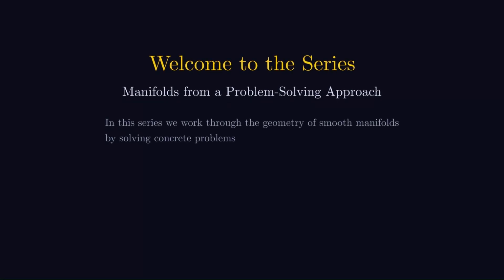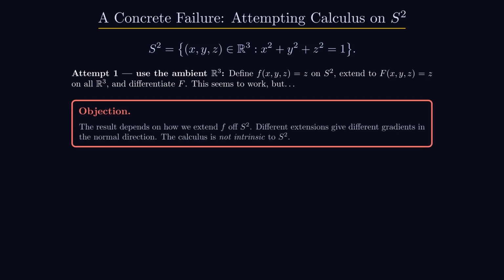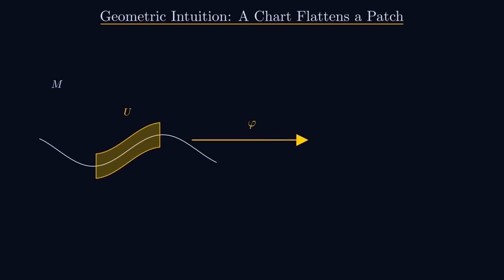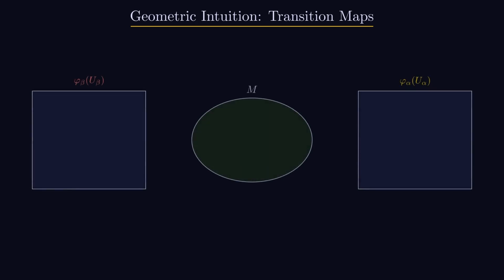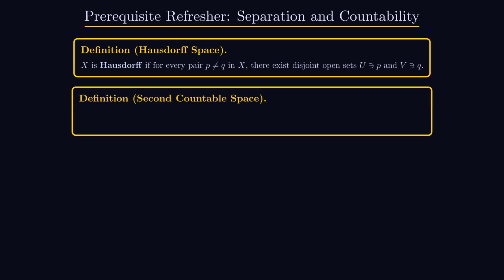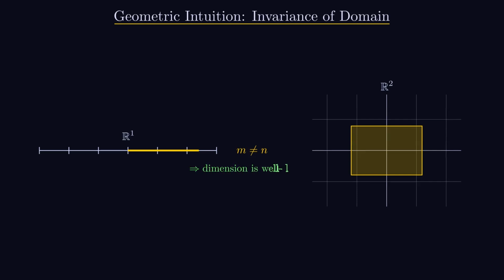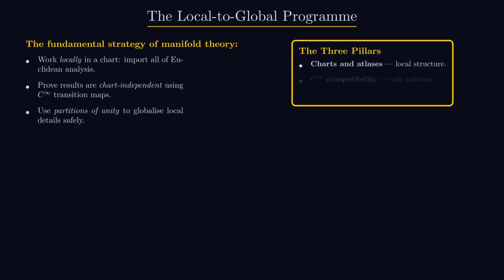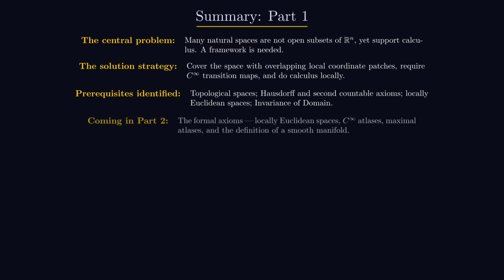Why Manifolds? The Problem Calculus Can't Solve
Classical calculus is built on open subsets of Rⁿ. But many of the spaces that appear naturally in mathematics and physics — the sphere S², the torus T², the rotation group SO(3) — are none of these. This video asks a basic question: on what rigorous basis do we differentiate functions on such spaces?
The video works through two concrete failures of the naive approaches: extending functions through an ambient Euclidean space produces results that depend on the extension, not on the space itself; and attempting a global coordinate system on S² runs into a topological obstruction. The resolution comes from the geographer's idea — an atlas of overlapping local coordinate patches, each individually flat, connected by smooth transition maps.
Topics covered: the ambient calculus objection, the non-existence of global coordinates on S², charts and homeomorphisms, transition maps and the C∞ compatibility condition, why C∞ is chosen over Cᵏ, topological prerequisites (Hausdorff and second countable spaces), the Invariance of Domain theorem, examples of spaces that are and are not manifolds, configuration spaces in classical mechanics, and the local-to-global strategy that underlies the rest of the series.
This is the first video in a four-part series covering the foundations of smooth manifold theory, based on Analysis and Algebra on Differentiable Manifolds by Gadea, Muñoz Masqué, and Mikityuk. The series is aimed at graduate students or anyone who has encountered differential geometry informally and wants a rigorous treatment from the ground up.